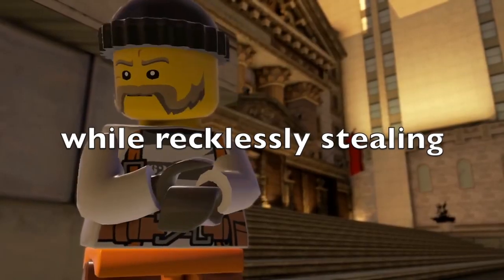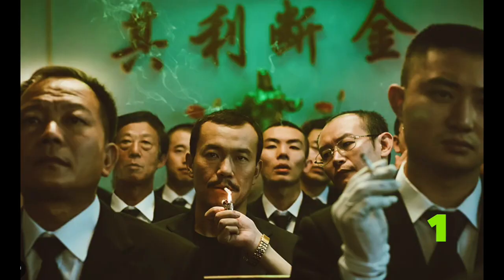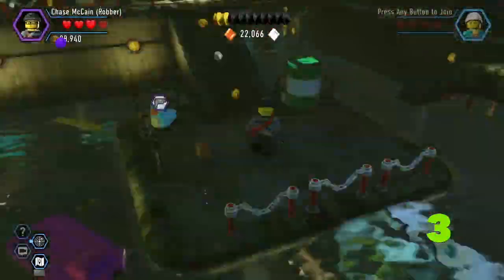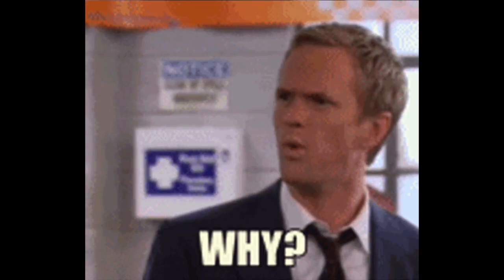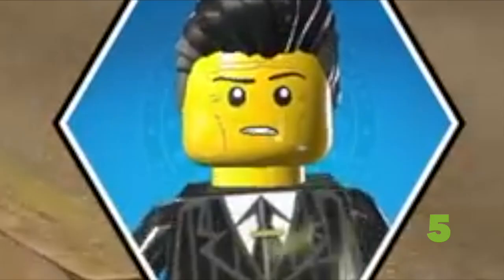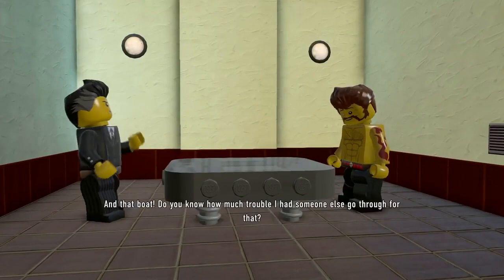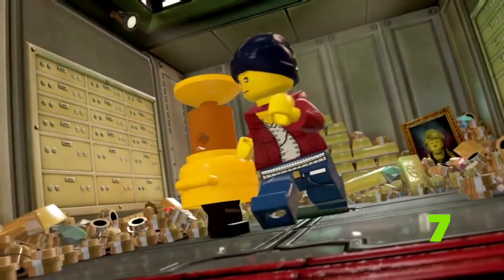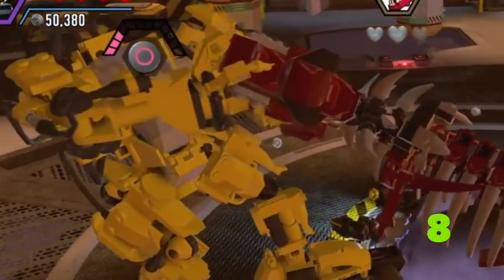Why Stealing Stuff In Lego City Is USELESS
Thanks for waiting guys !